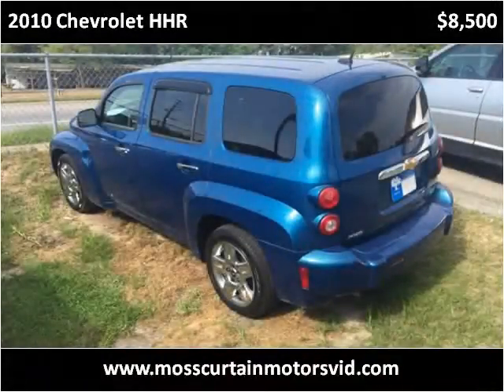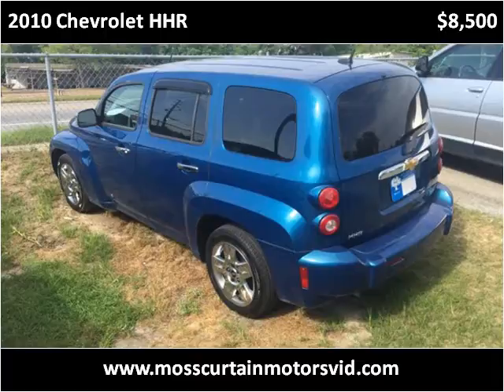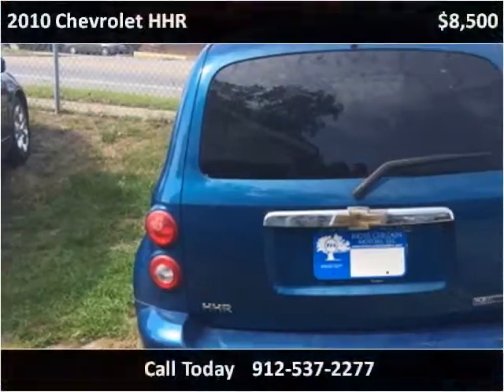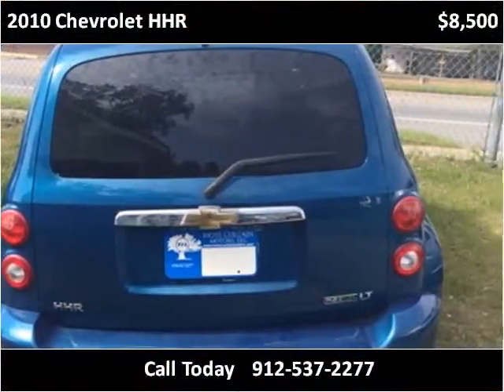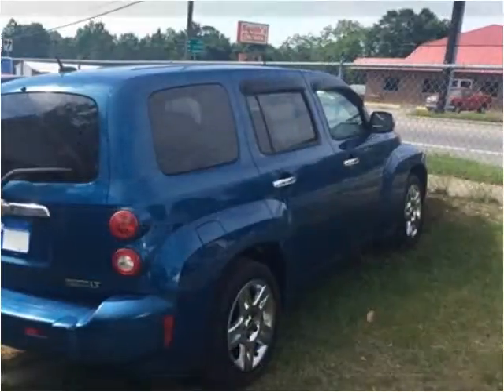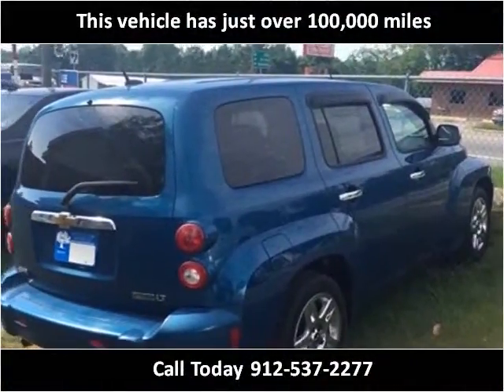2010 Chevrolet HHR Used Cars Vidalia GA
This 2010 Chevrolet HHR is available from Moss Curtain Motors, LLC.